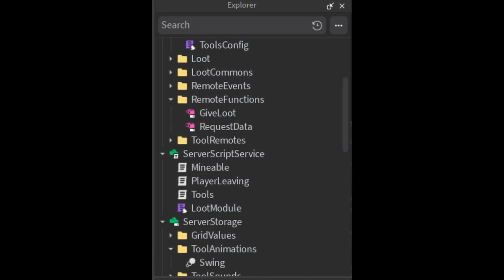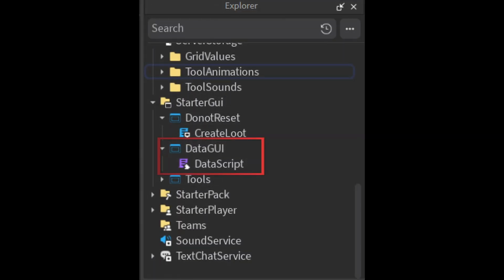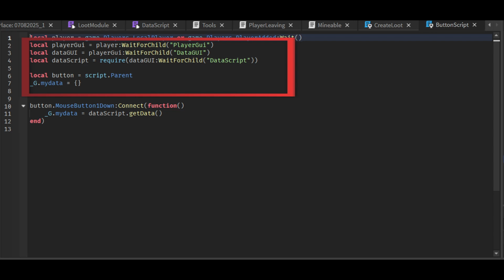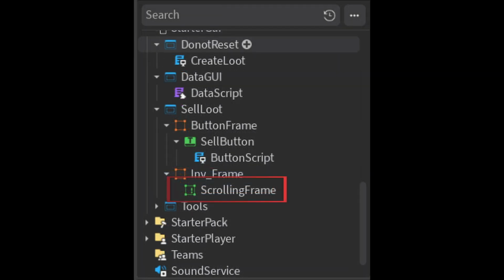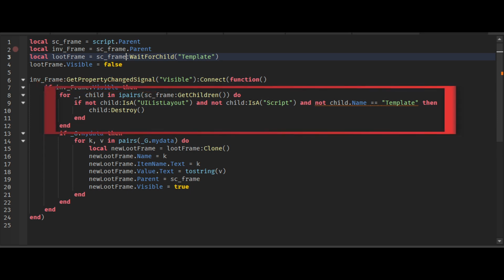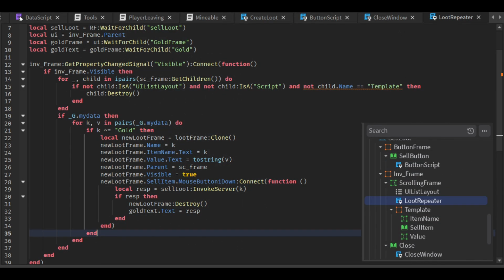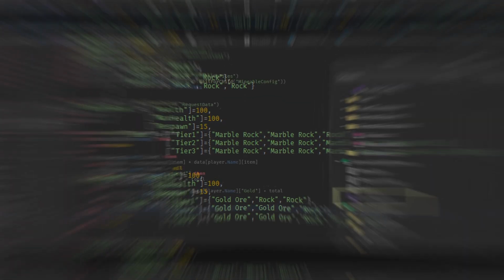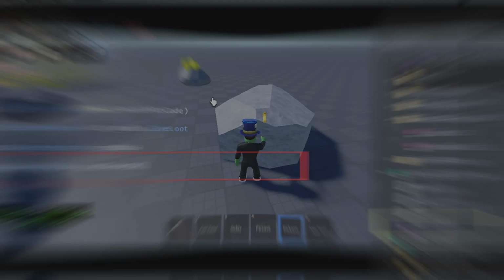Build a Simple Item Selling System in Roblox Studio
💰 How to Sell Loot in Your Roblox Game
In this tutorial, I’ll show you how to build a basic item selling system for your Roblox game. You’ll learn how to use RemoteFunctions to handle loot selling, connect your scripts to a configurable item pricing file, and trigger dynamic gold rewards when players sell their items. This is a great first step toward adding more interactivity and progression systems to your game — perfect for mining games, RPGs, or any loot-based experience.

Get access to learning resources, source files, and community support!